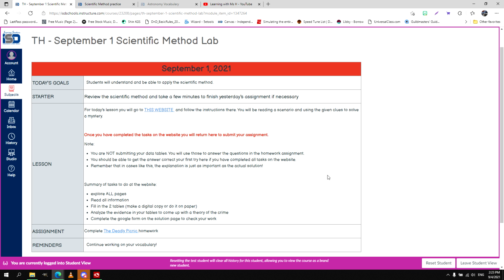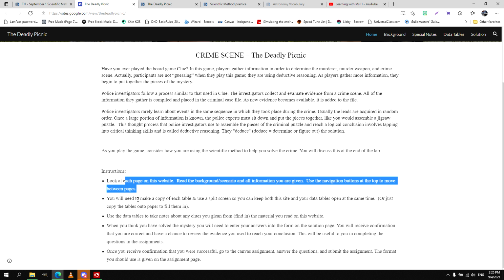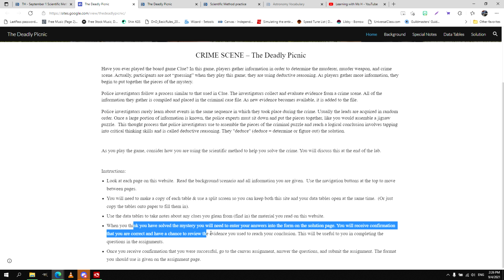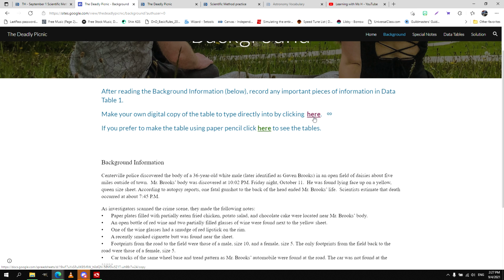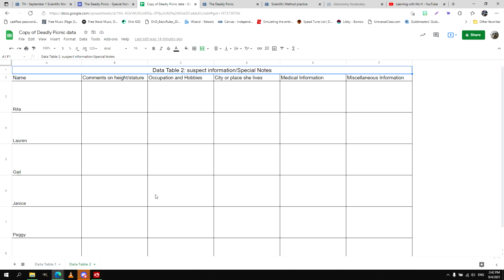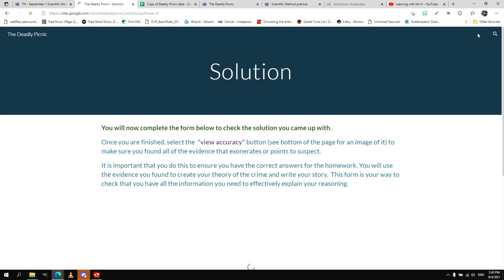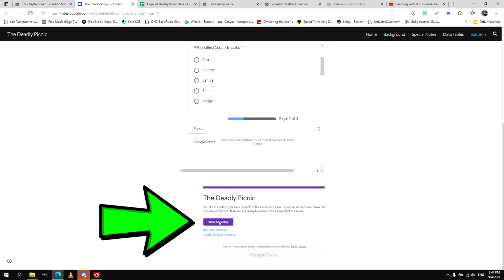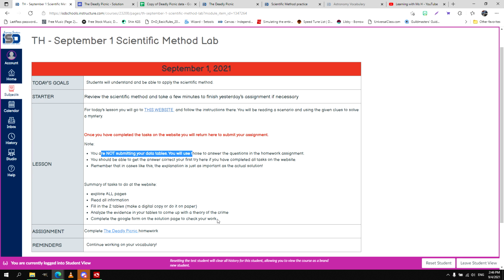Scientific Method online lab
This is a video that walks you through the online lab step by step. The online lab is used as an alternate assignment whenever a student is unable to participate in the in person game or we have to do the lab online.